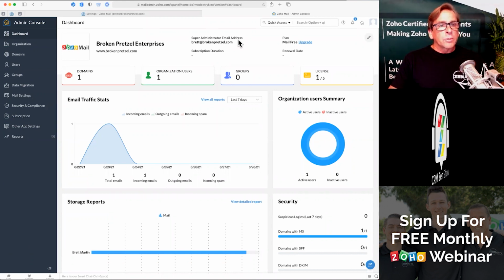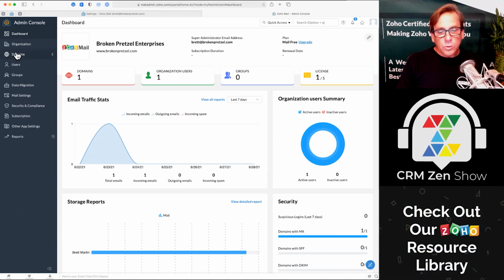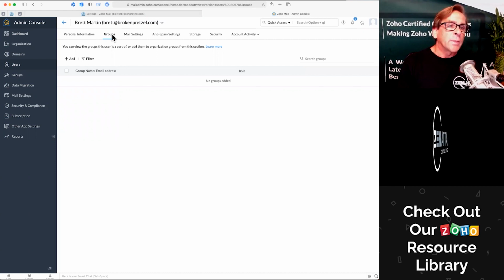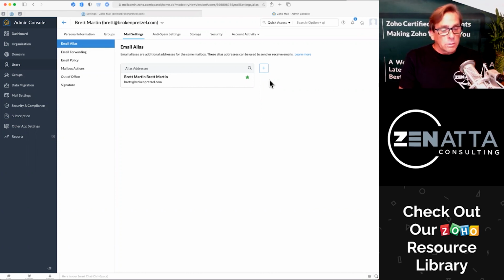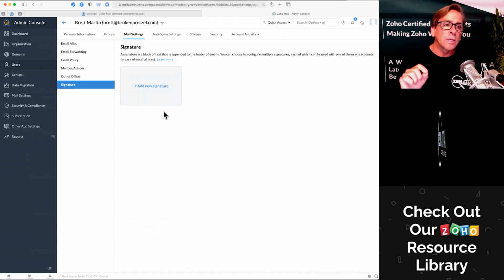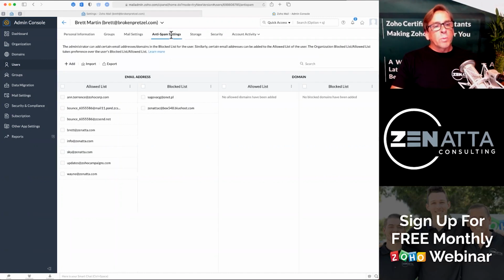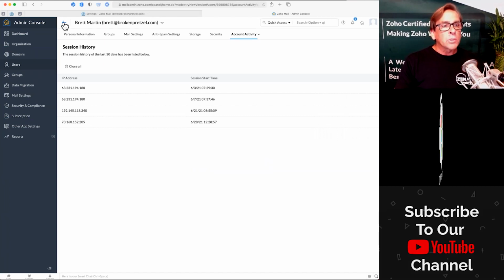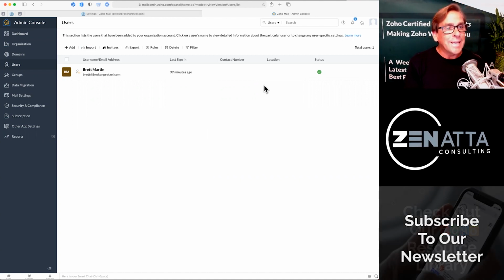Zoho Mail Setting Up Users Tutorial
In this Zoho Mail tutorial you will learn about:
-Groups
-Alias Association
-Spam Settings
-Storage Management